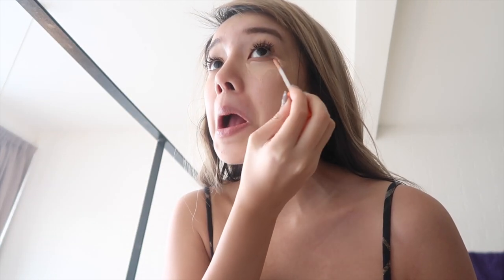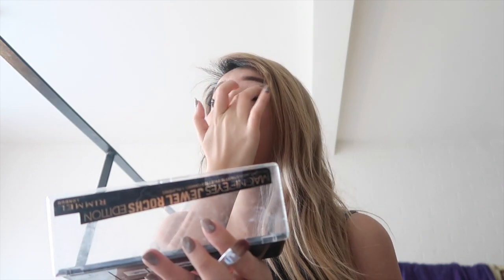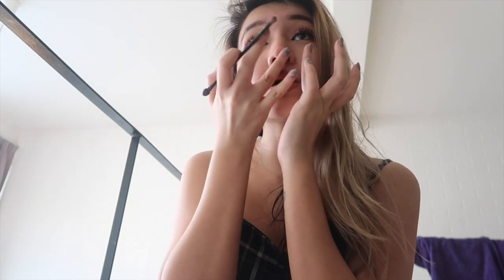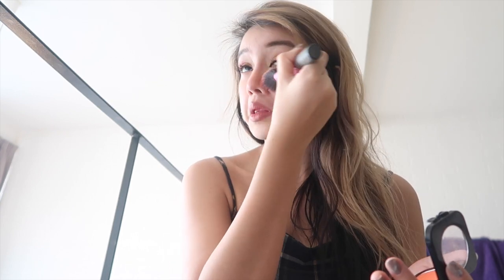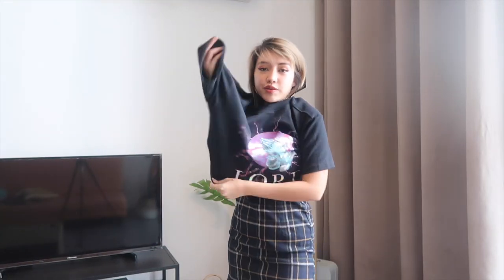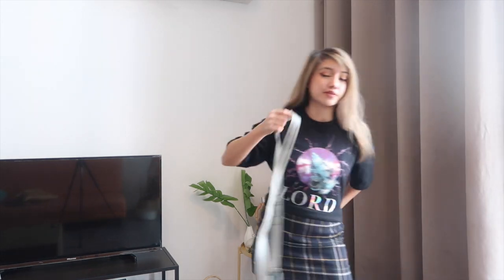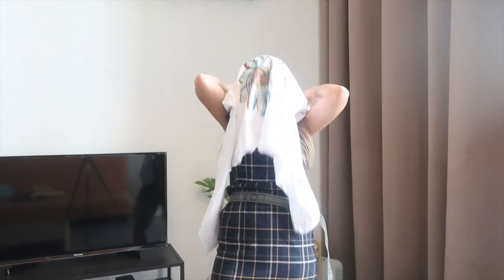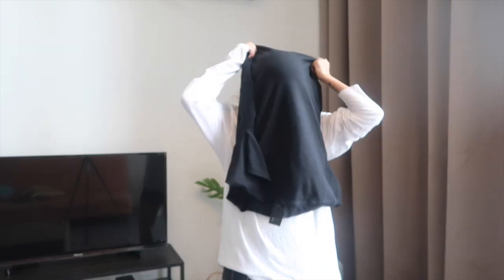E GIRL AESTHETIC TRANSFORMATION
SAY HI